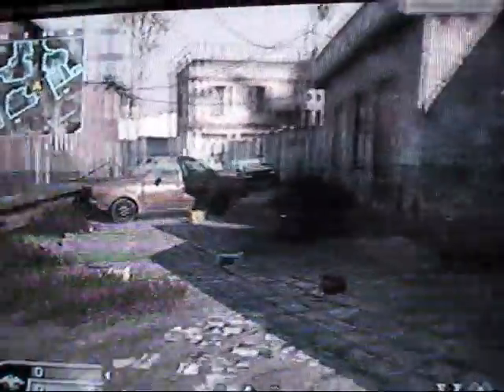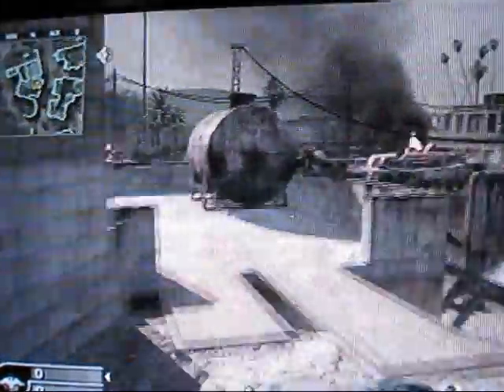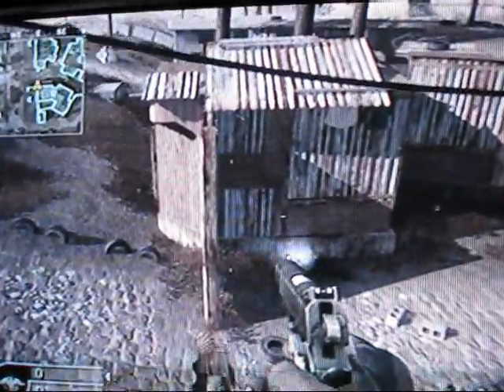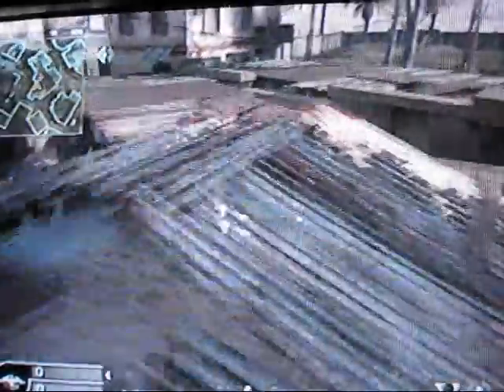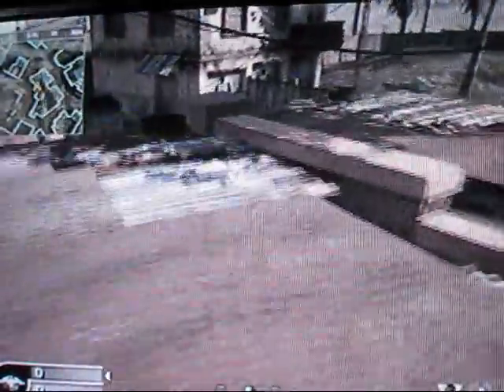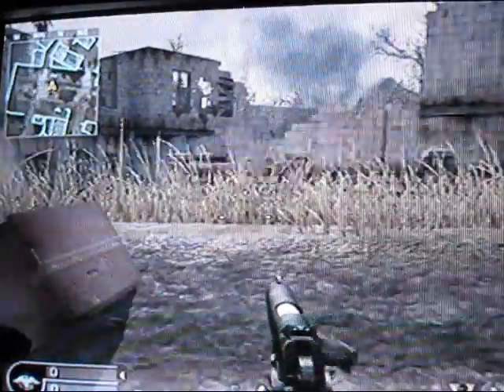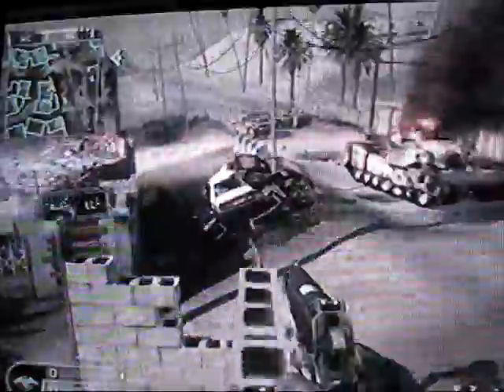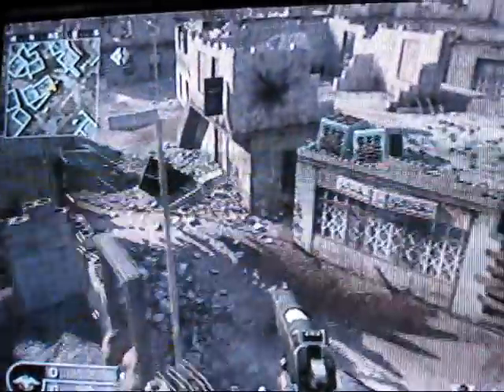Call of Duty 4 Ambush Glitch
In this video we'll show you how to get some good sniper spots and roof jumping on the Ambush level; old-school DOESN'T have to be enabled.